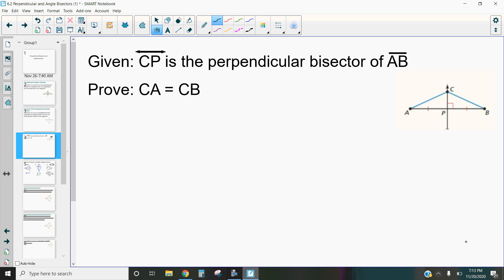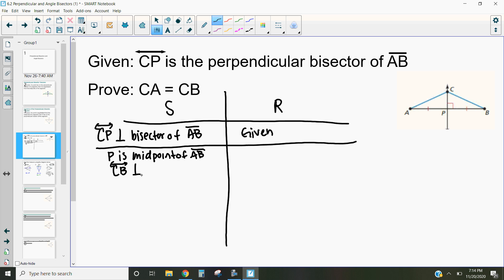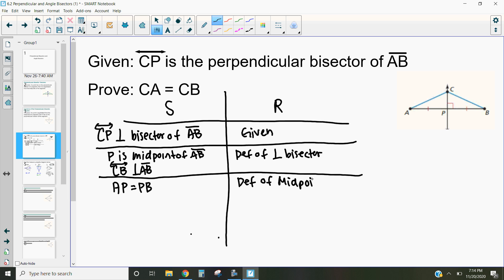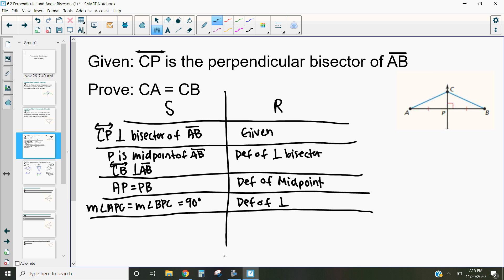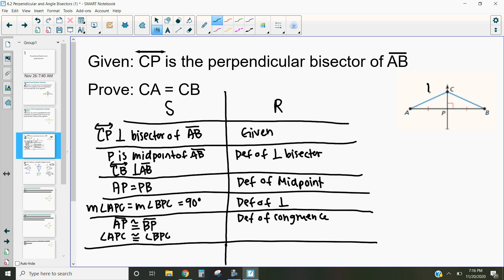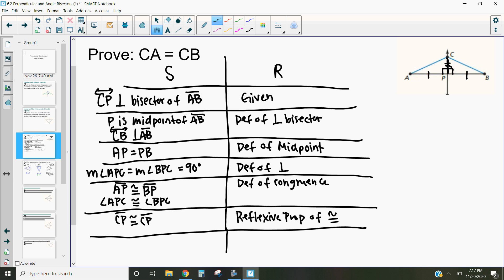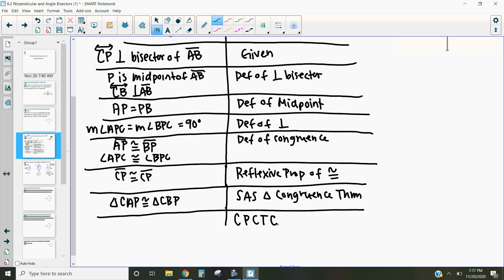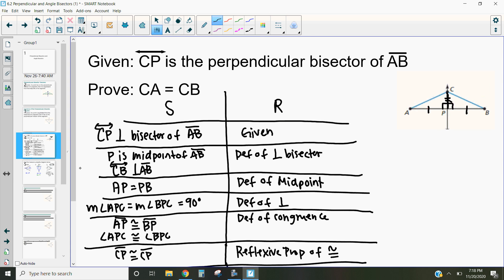6.2 Proving Perpendicular Bisector Theorem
This video uses SAS in a two-column proof to explain why the perpendicular bisector theorem works.